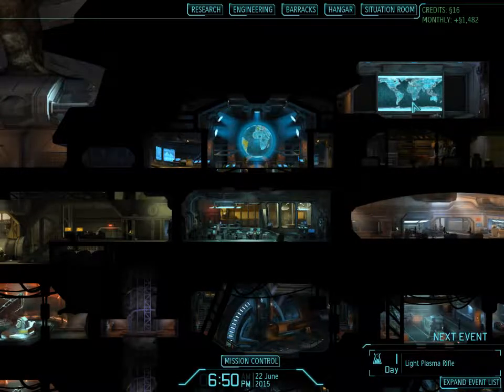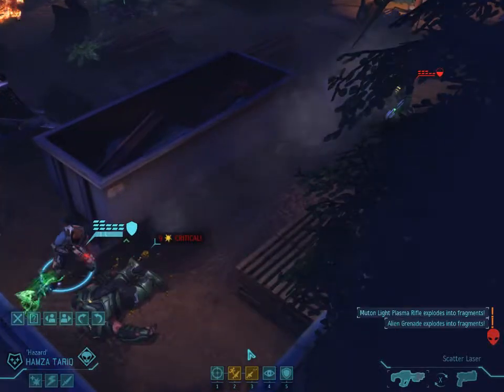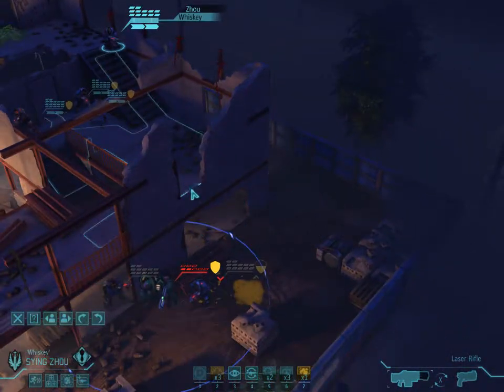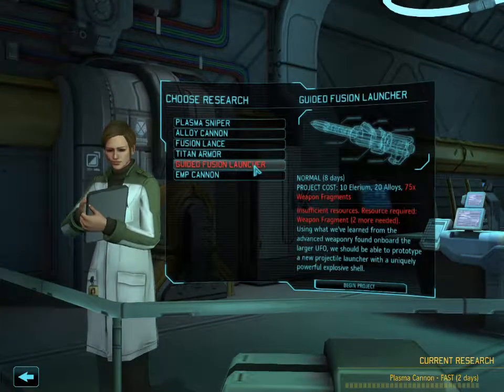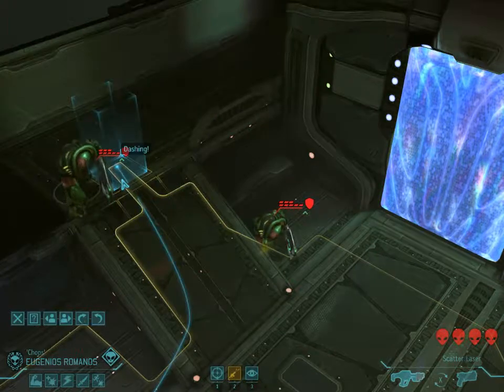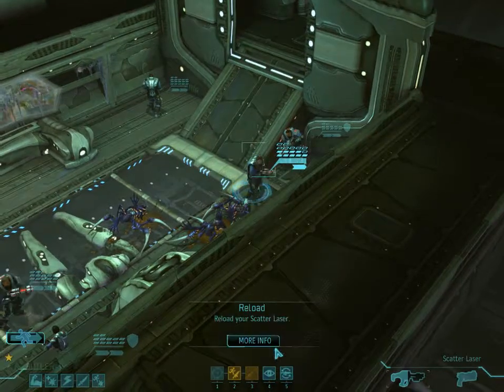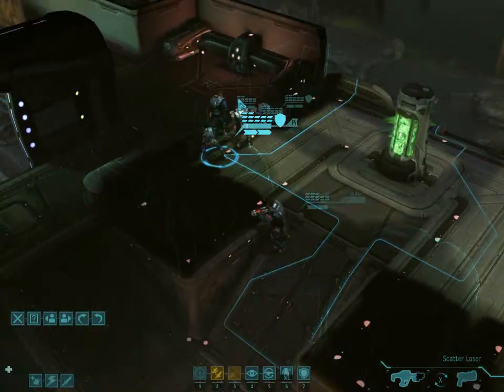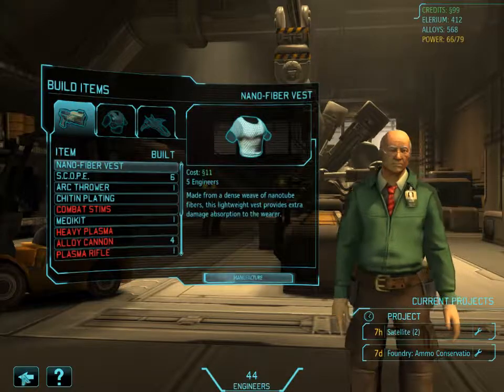X-Com Enemy Unknown - #28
X-Com play through. Hope you enjoy the video :)